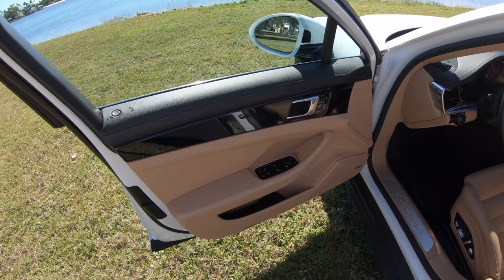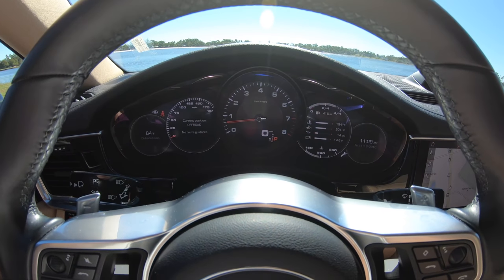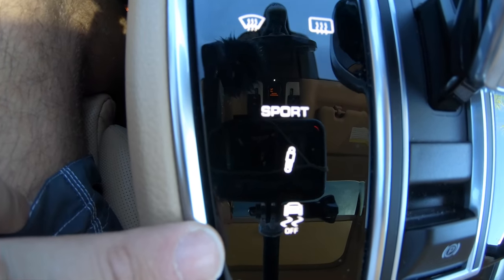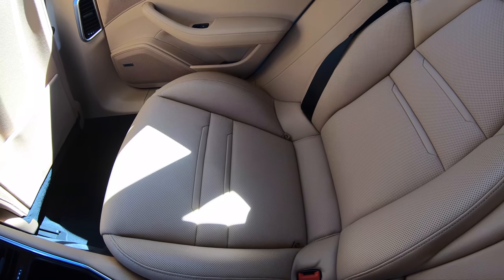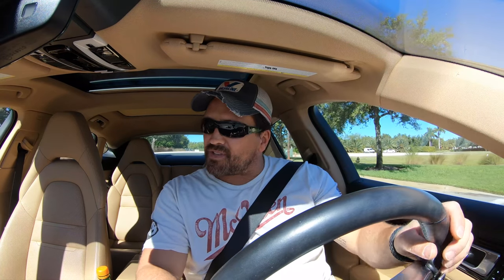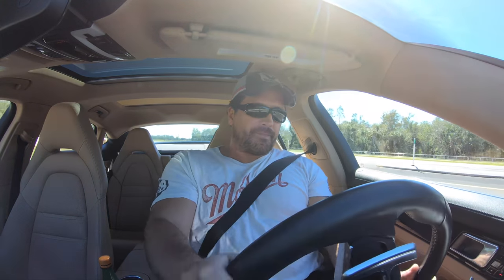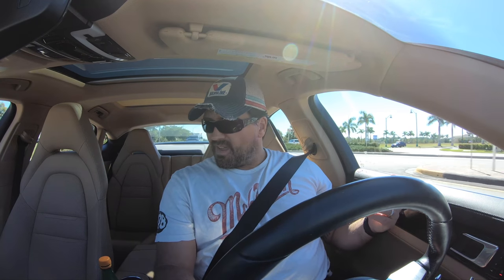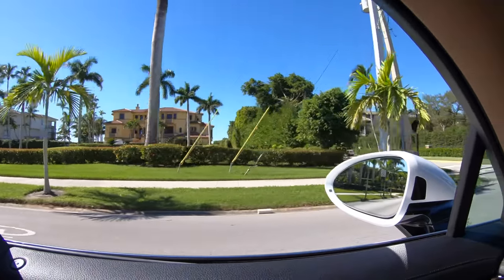2019 Porsche Panamera. Car Reviews Unplugged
Super big thank you to all at Naples Exotics for always looking after me and those whom I refer. Overall a very nice Porsche, interior was stunning, comfort was second to none and the functionality was simplistic. I must say I was a little disappointed in the acceleration and what appeared to be "torque steer" during take off. For a $90k vehicle, German engineering, and the Porsche brand, there should be zero torque steer.
Thanks for tuning in, please remember this is a loosely formatted vehicle review, you will not be a vehicle genius by the end on my vlogs.
Take care, be safe, and until next time 🤙🏼
Cheers
The base engine is a 330-hp turbocharged 3.0-liter V-6 with rear-wheel drive and an eight-speed automatic; all-wheel drive is optional and enables an upgrade to the 440-hp twin-turbo 2.9-liter V-6, in which we ran a zero-to-60 time of 3.6 seconds. A 462-hp hybrid is also available and offers electric-only driving. A 12.3-inch touchscreen in the center of the dash controls the infotainment.